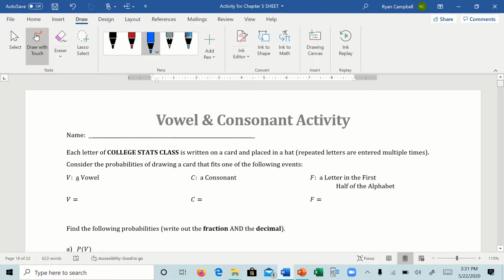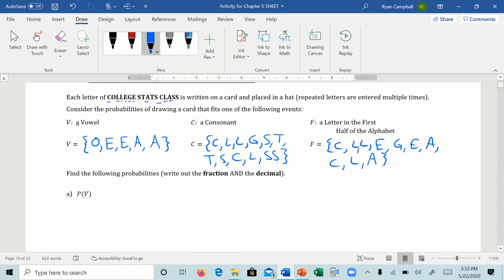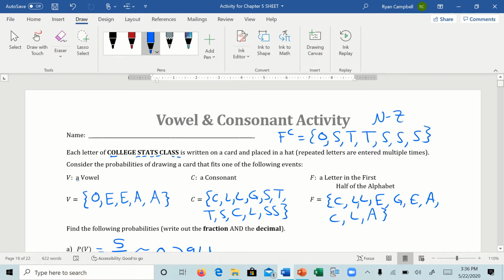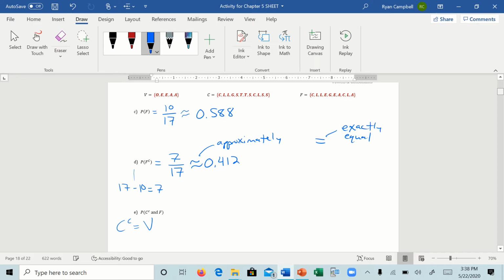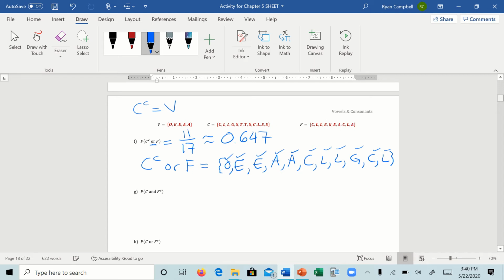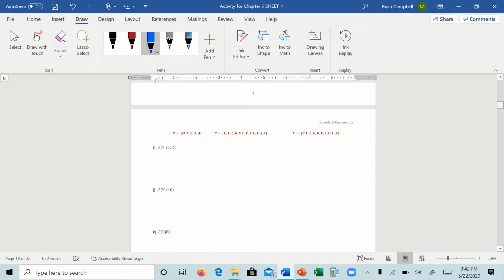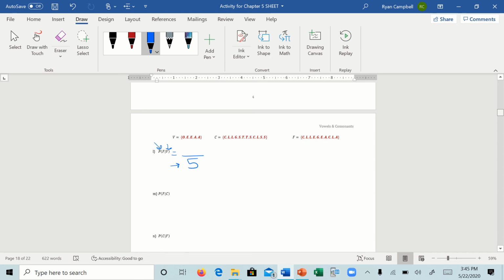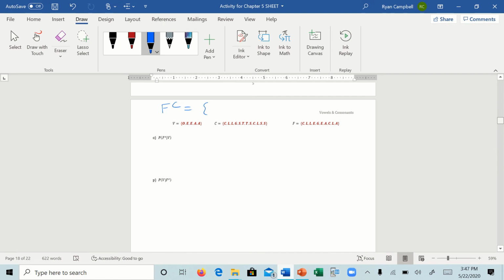Activity for Ch. 5 VIDEO PART 1 (MATH 1530)